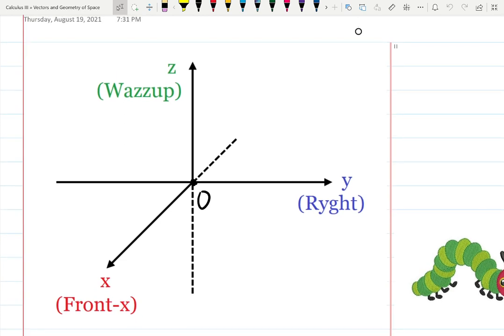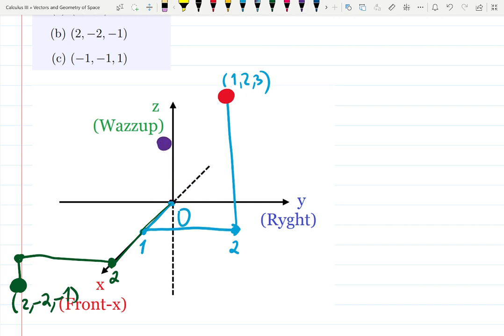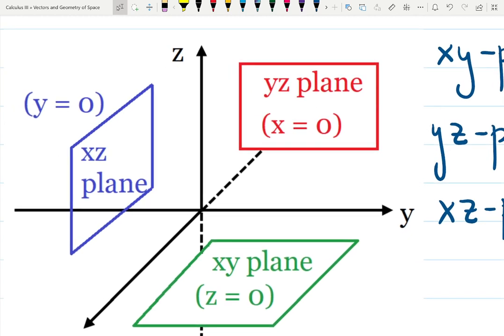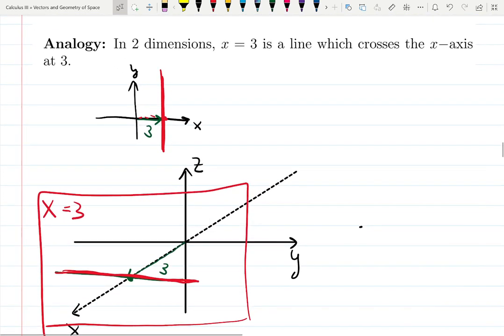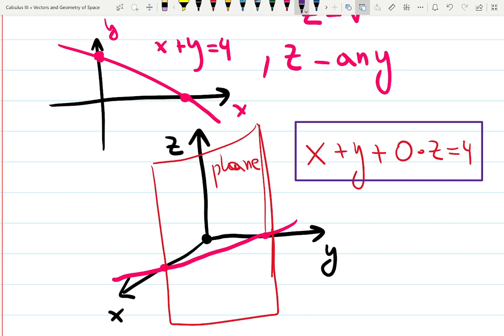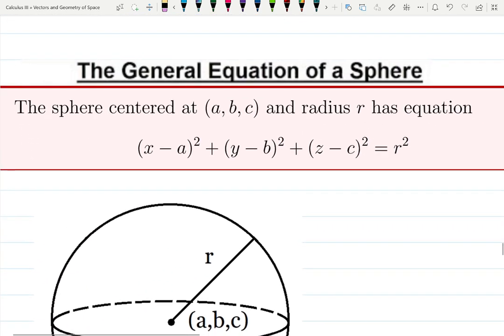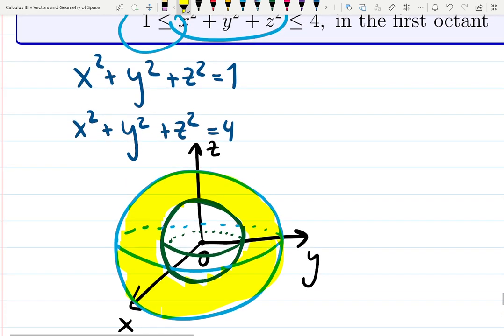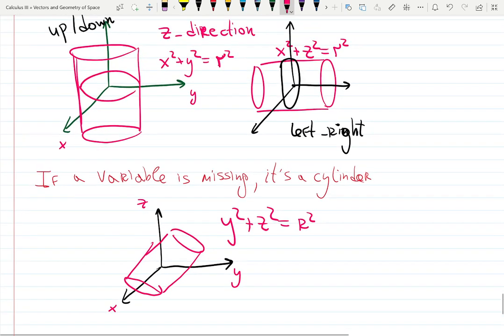10.1 3D - coordinates